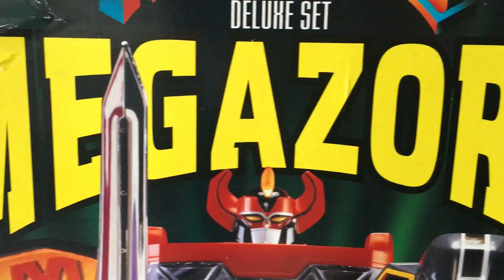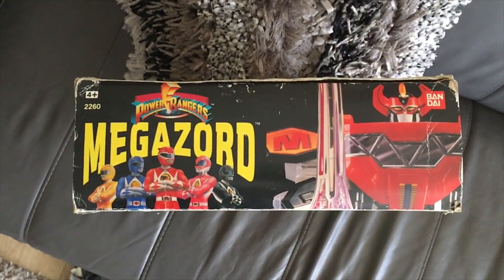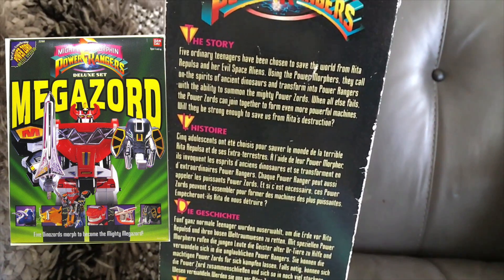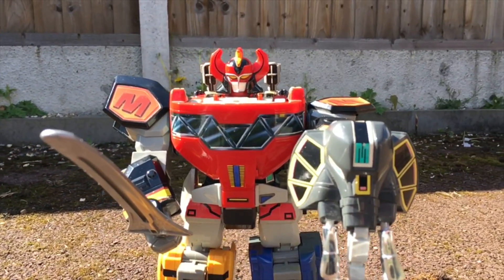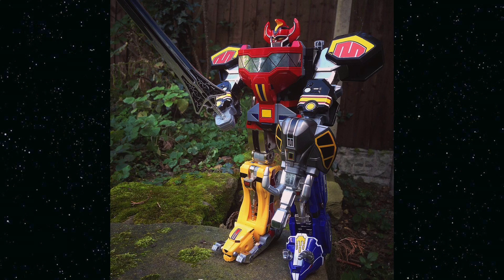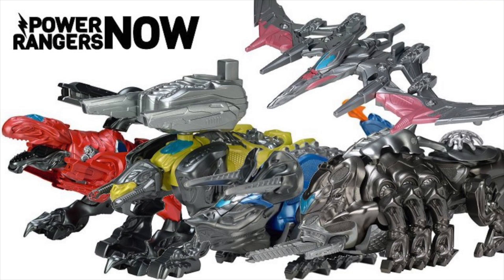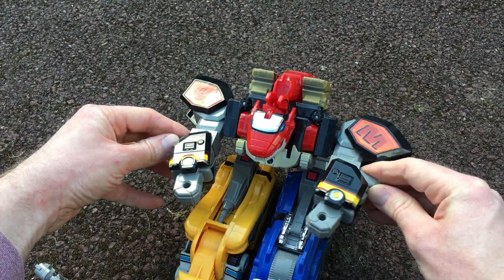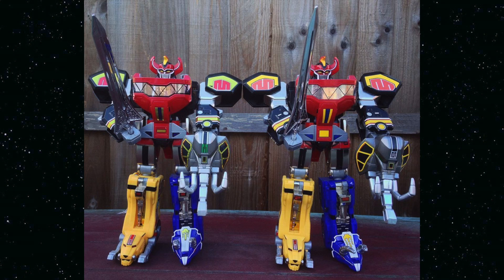The Original 1993 Mighty Morphin Power Rangers "Deluxe Megazord" toy review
Back in 1994, Christmas morning started with me getting my first (though definitely not last) Megazord.
Today I take another look at this iconic toy nearly a quarter of a century later...

Most of the toy images used within this video are my own and can be found at:

Music